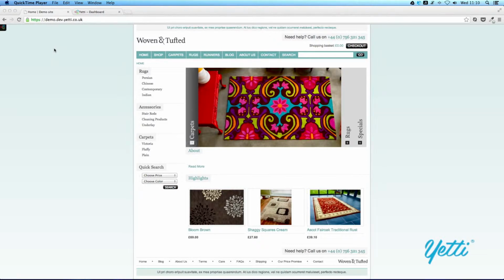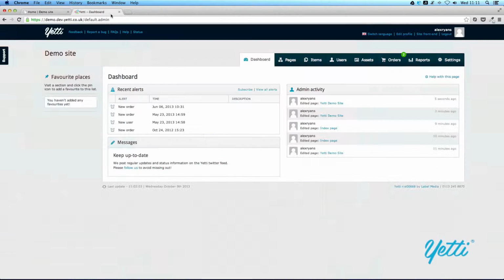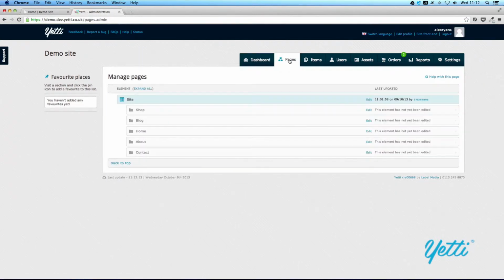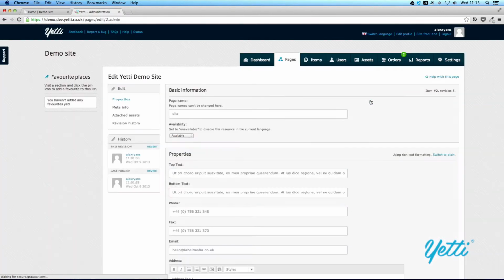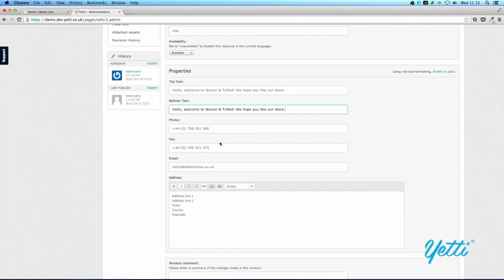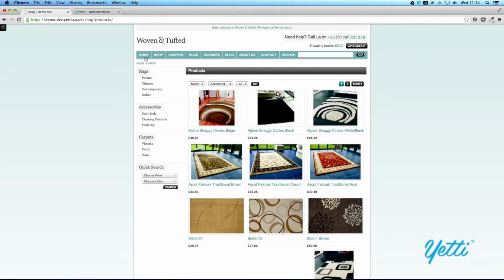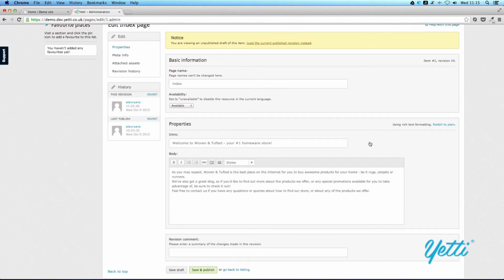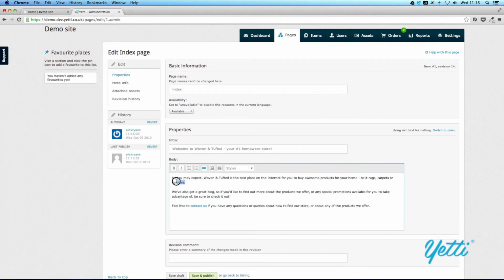Yetti Tutorial 1 - Adding On-Page Content to your Website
In this first video of the YettiPowered tutorial series, we'll take a look at how you can add content to static pages.

This video covers:

1. Explanation of the admin dashboard

2. Explanation of pages tab

3. Editing headers and footers (top and bottom text) across all pages

4. Adding and editing titles, summaries and body text to your website

5. Adding links to other webpages into body text